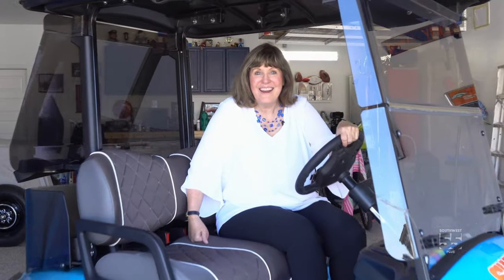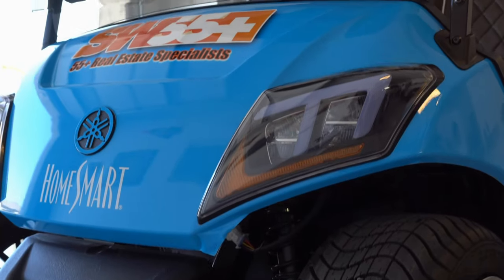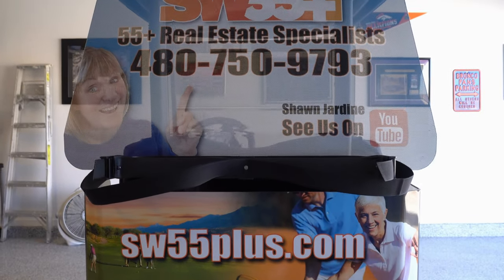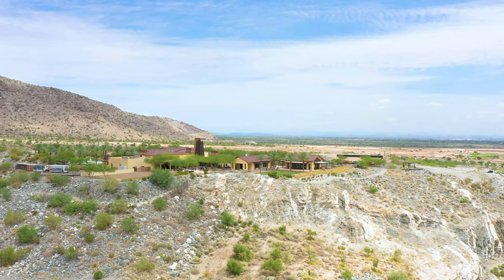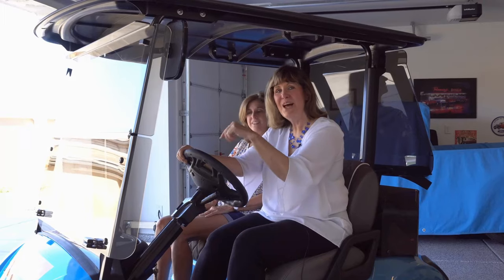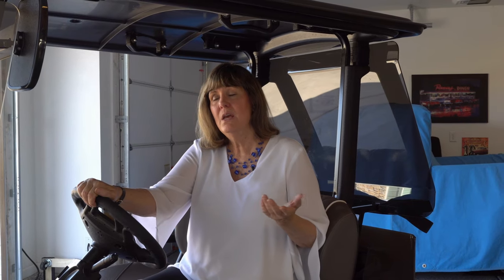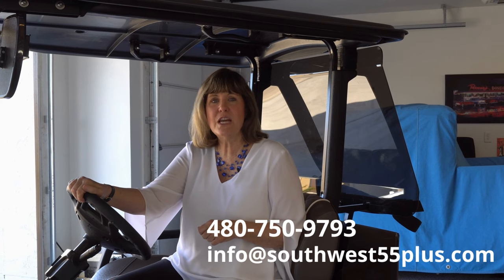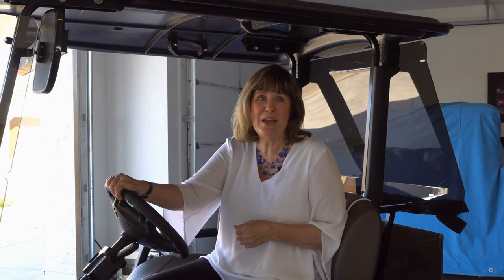I bought a golf cart | Should you buy a gas or electric golf cart?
I bought a golf cart! Mine is gas powered but should you buy a gar or electric golf cart? Lots of people have their opinions but in this video I will explain why I chose the model that you see in the video. Let me know if the comments below what kind you want to buy. So many options out there!

📲 We have so many people contacting us who are moving here to Arizona  and we ABSOLUTELY love it! Honestly if you are moving or relocating here to any of the 55 Plus communities, we can make that transition so much easier on you!!